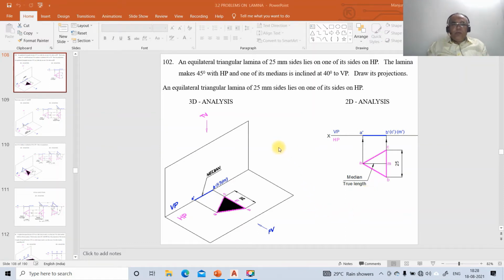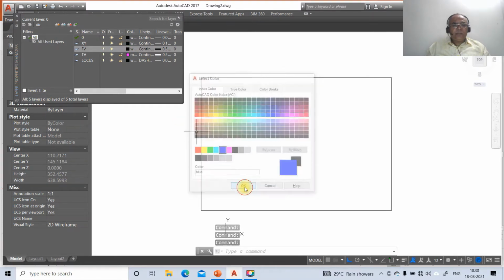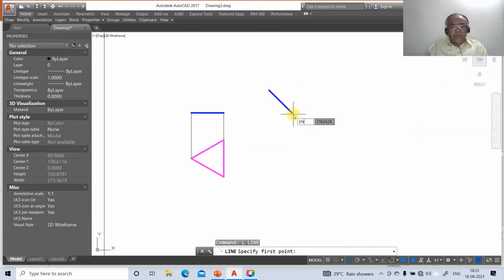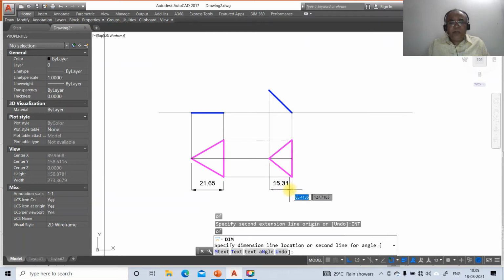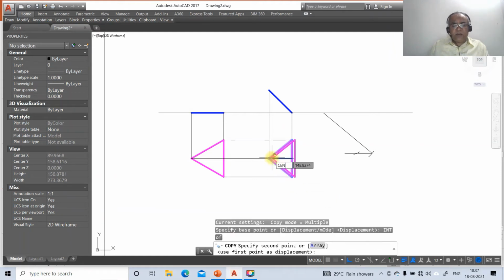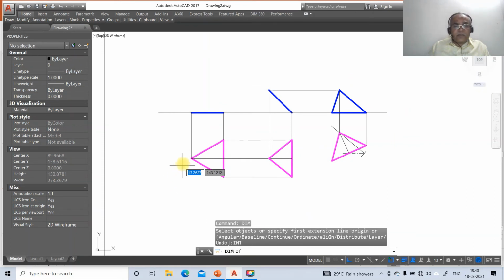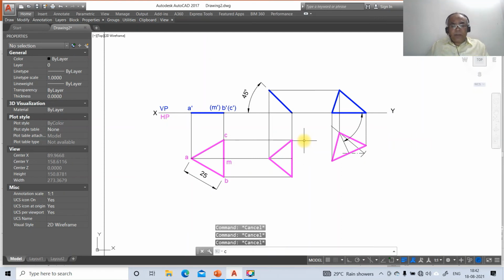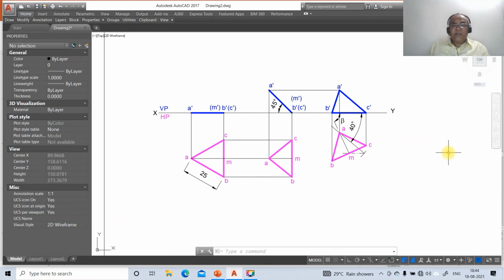P 102 CAD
Triangular lamina one of its sides on HP, Surface inclined to HP and one of its median is inclined to VP.